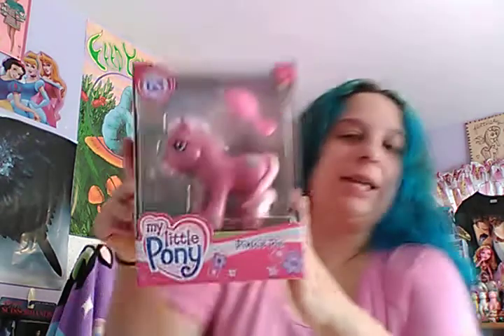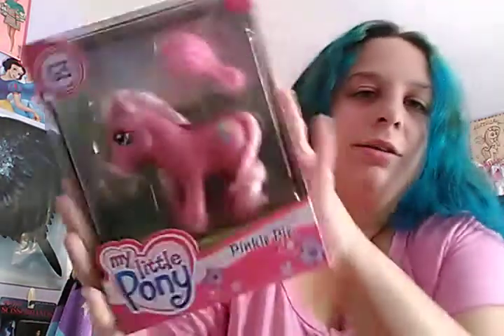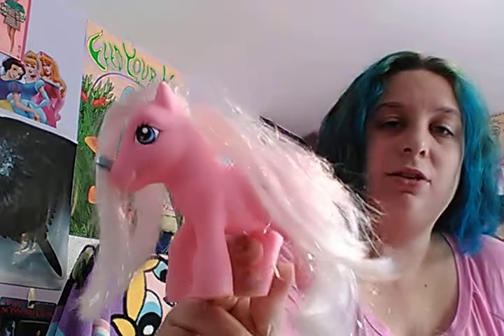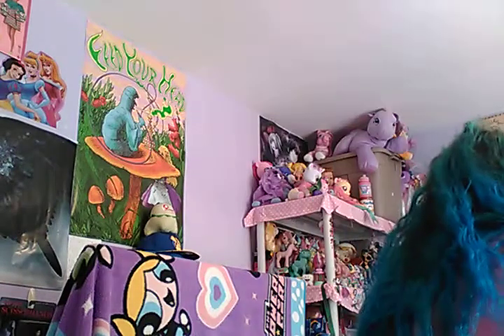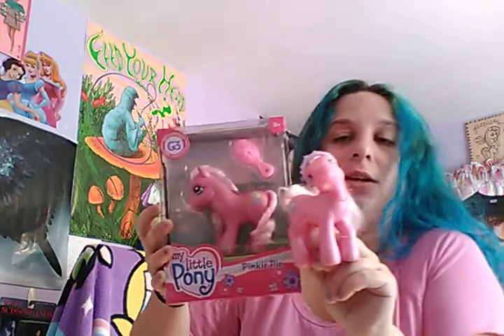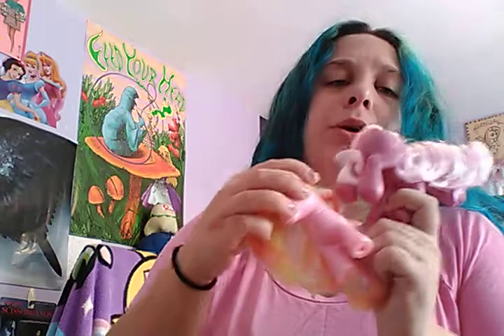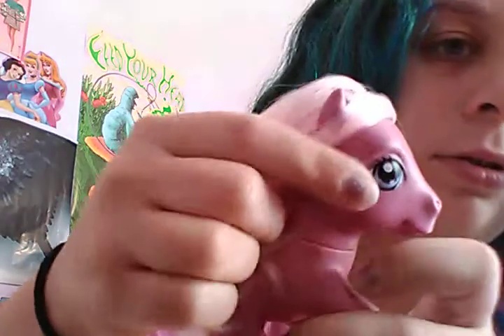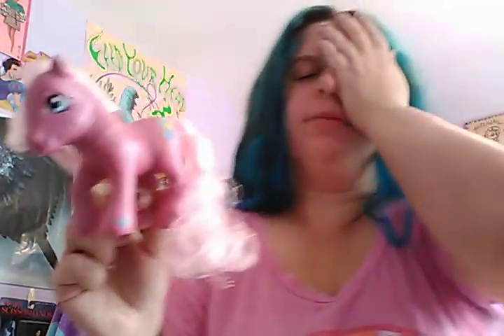Basic fun pinkie pie opening/ plus personal feelings